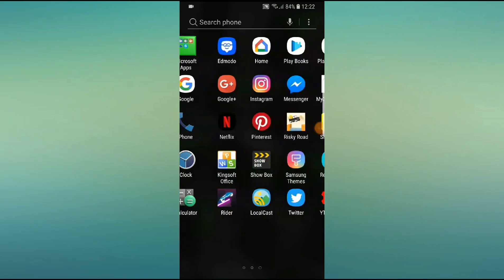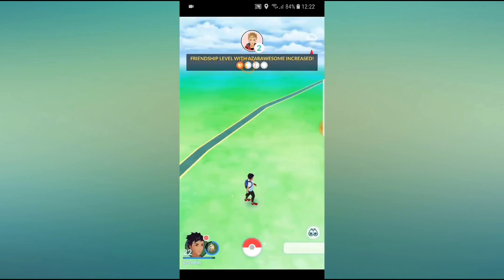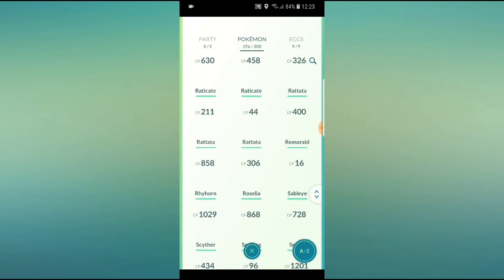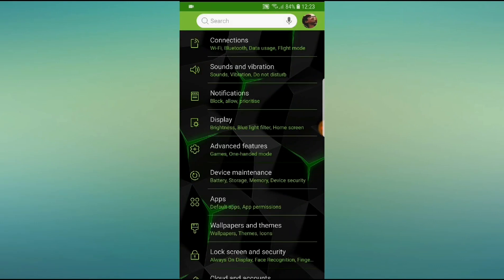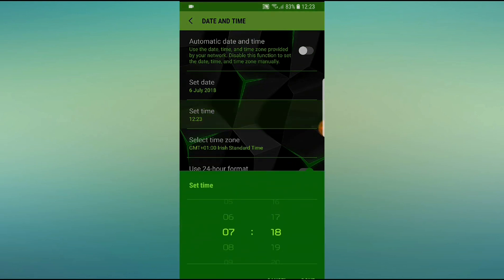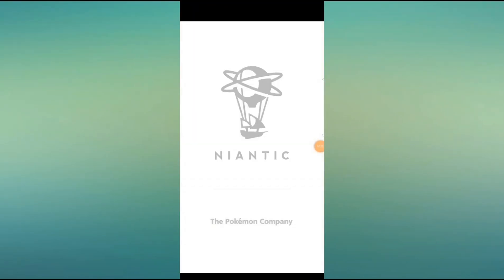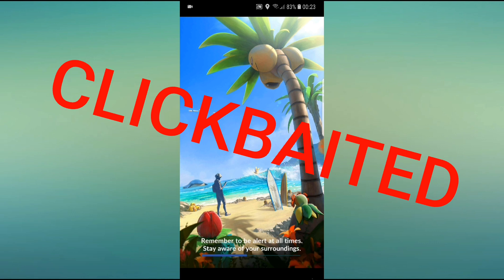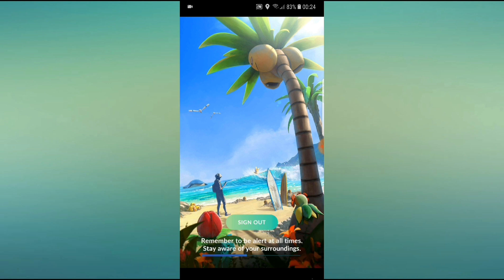How To Catch Ghost Type Pokémon At Any Time! *HACK*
NEW Pokemon GO Glitch/Hack Were You Can Catch Ghost Type Pokemon At Any Time Of Day Tutorial *SIMPLE*